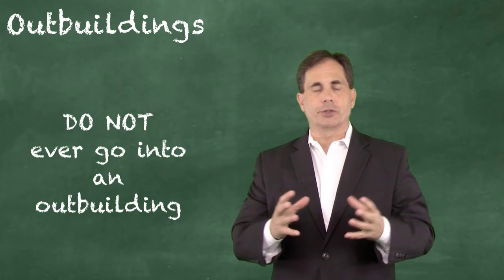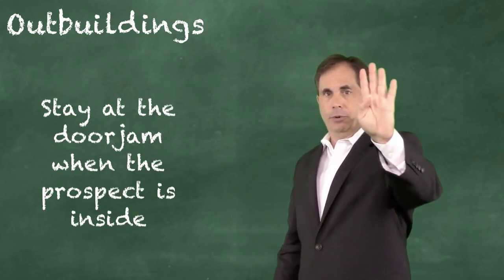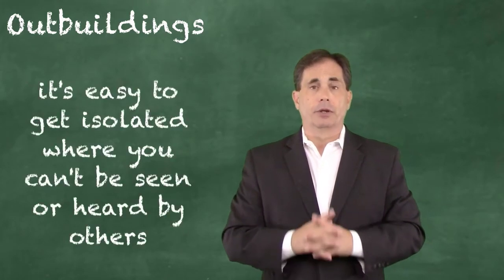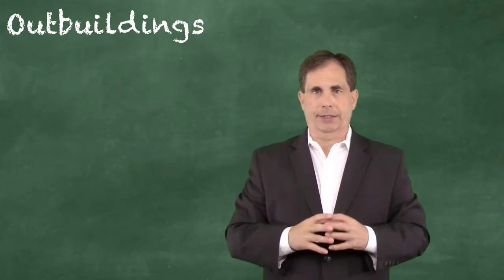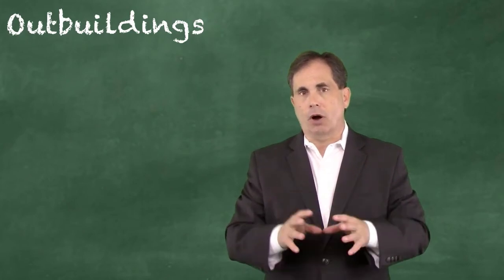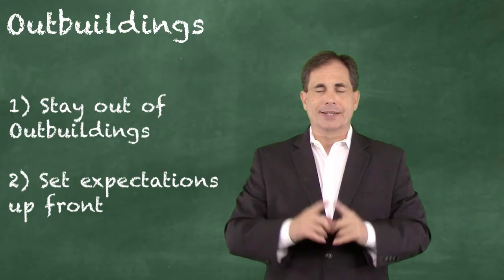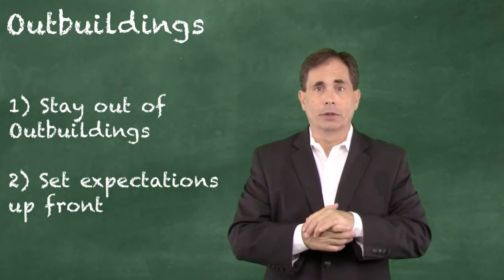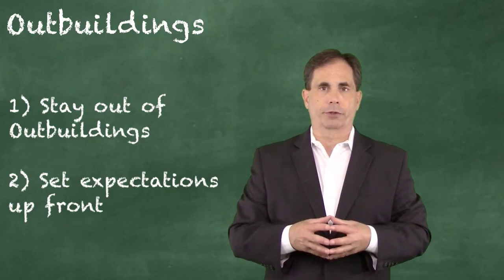Showing Safely - Outbuildings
This video discusses the correct way to handle outbuildings during a showing.